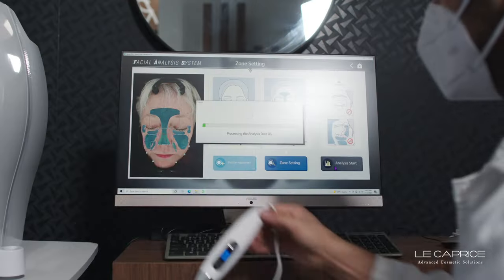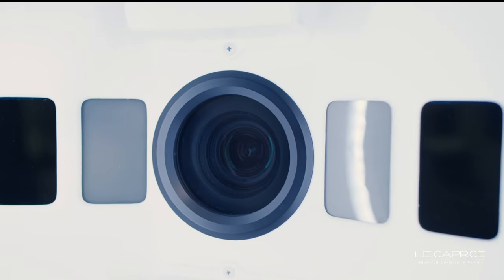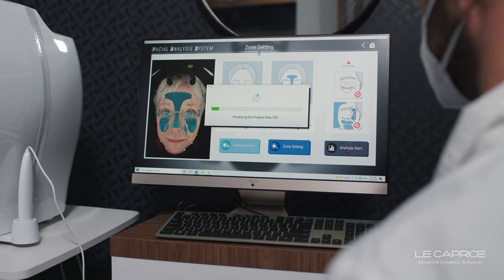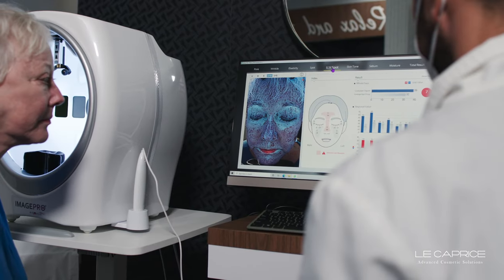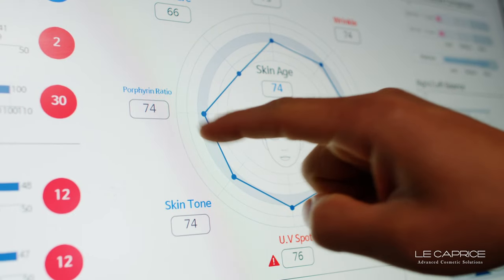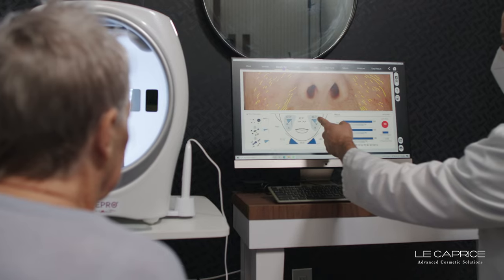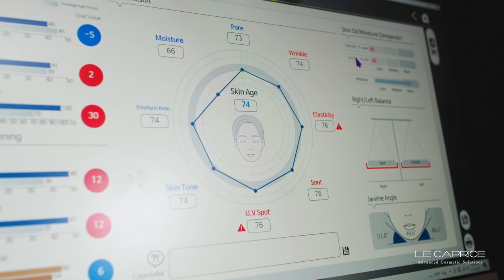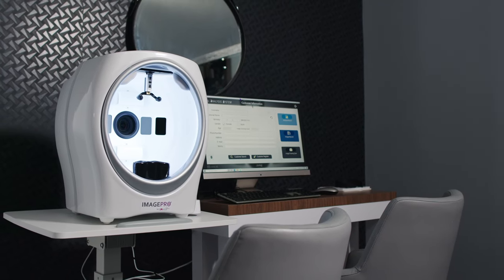The 3D Image Pro Skin Analyzer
With one scan, the skin analyzer will quantify and qualitatively analyze the number of pigmentations, density of pigmentation, number of pores, number of wrinkles, as well as,  the different degrees of damage to the skin caused by UV rays and sunlight - to make accurate diagnosis and analysis. Once we perform the initial 20 second scan, we will receive the skin analysis report which will give us a better idea of what’s going on under the surface and tell us how to better treat your skin. Based on the analysis, we will be able to recommend the best treatment plan for you!

Want to learn more? Give us a call!
Available at - 1325 Locust st Walnut Creek CA